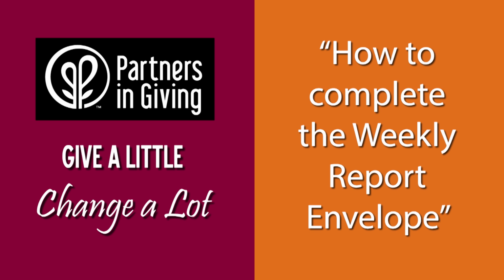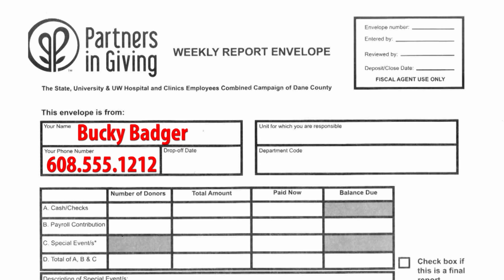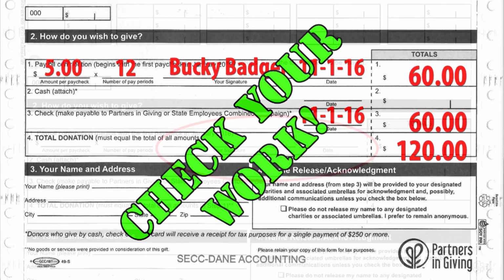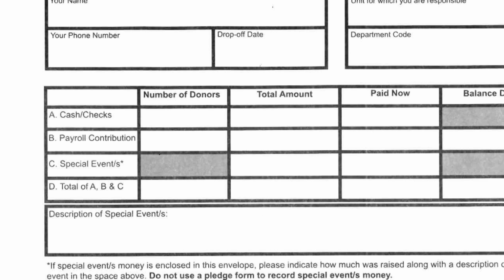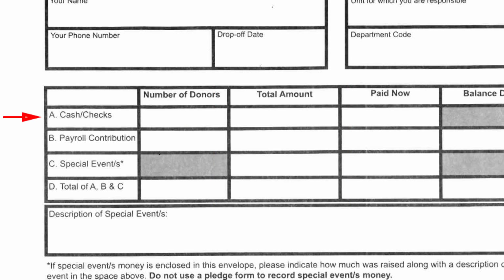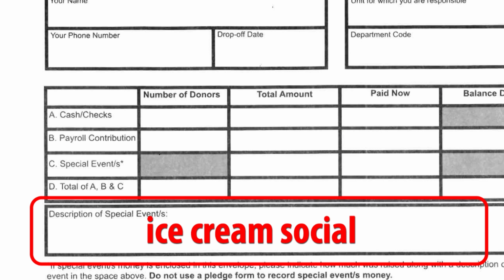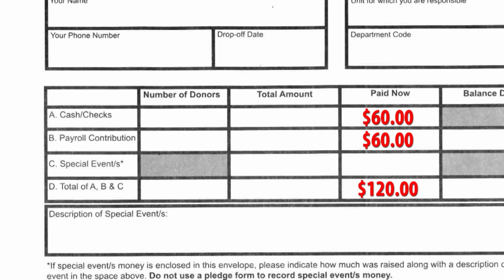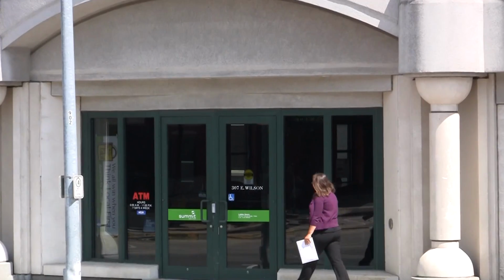How to Complete the Weekly Report Envelope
So you've been handed all these pledge forms, have a money box full of funds from a special event, and are unsure what to do next. You'll want to get these funds to your local Summit Credit Union for sure at the end of each week. To do so, you must first fill out a report envelope in order to transport the funds and forms.

We'll show you here how to fill out the information on the front of the envelope so you can ensure you're keeping the best record of your agency or department's giving.